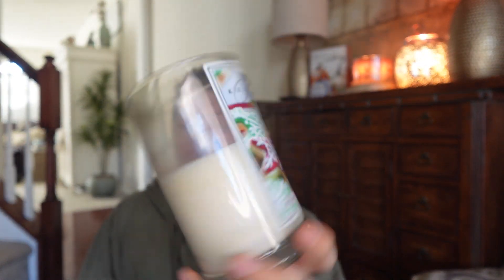Weekly Wax Chat 11/4/23: what I've been using in home fragrance this week!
Hey friends! Happy Saturday! Let's chat everything home fragrance from this week!